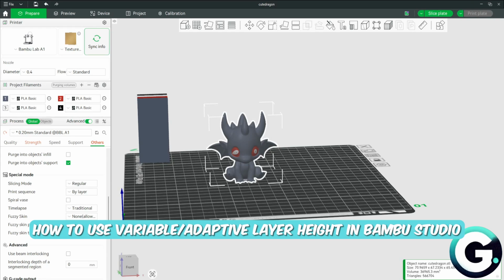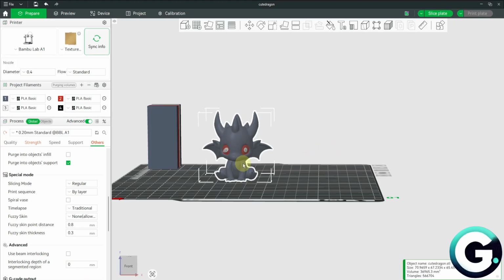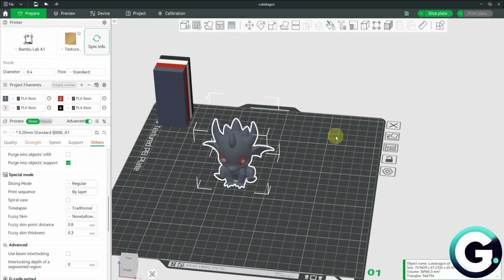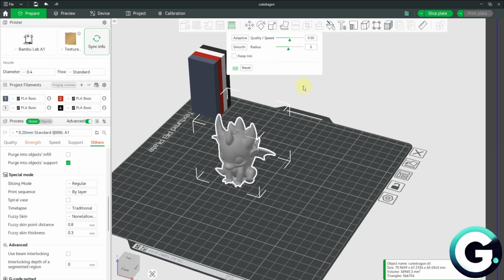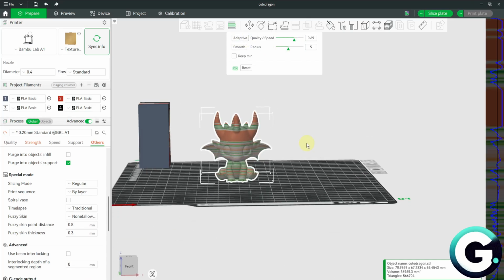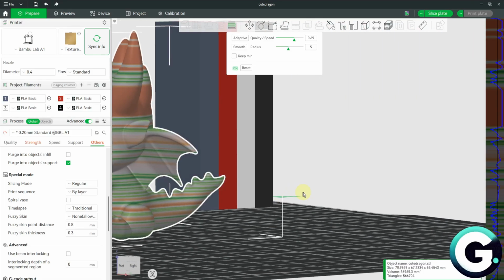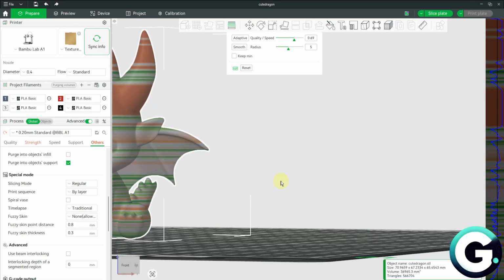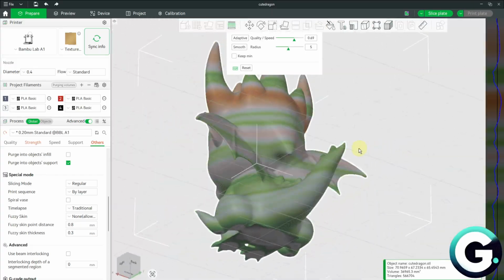How To Use Variable/Adaptive Layer Height In Bambu Studio (EASY) 2026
How To Use Variable/Adaptive Layer Height In Bambu Studio (EASY) 2026 shows you how to enable and adjust adaptive layer height for your 3D prints. Learn how to optimize layer settings to improve surface quality while reducing print time. This method helps you get smoother results without increasing overall printing time.